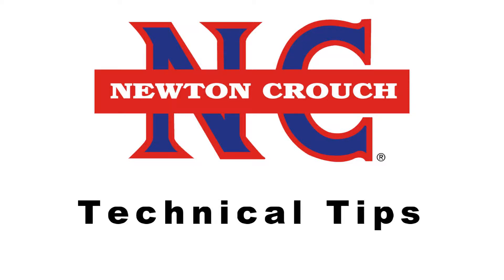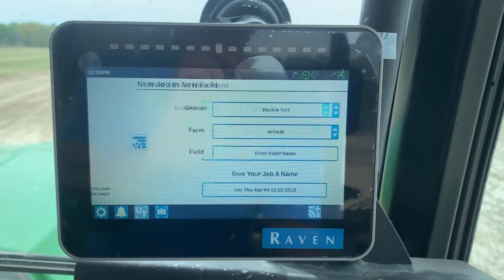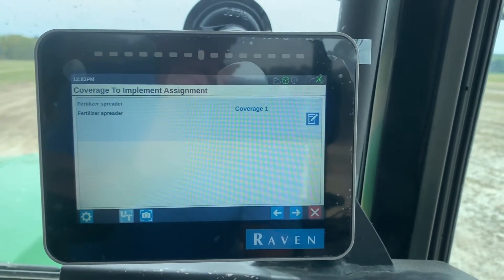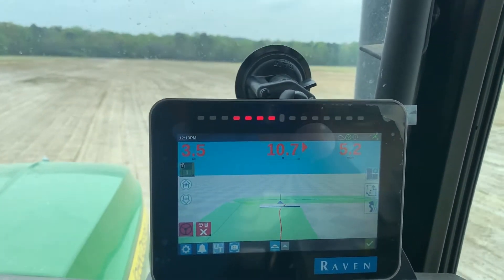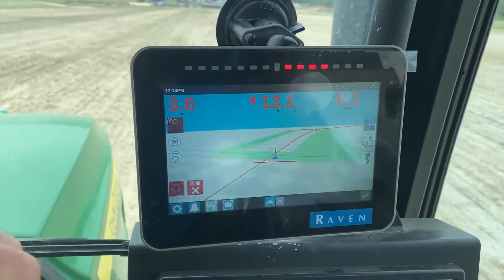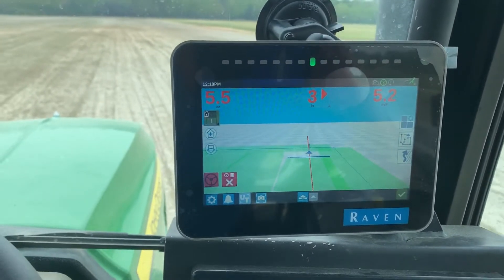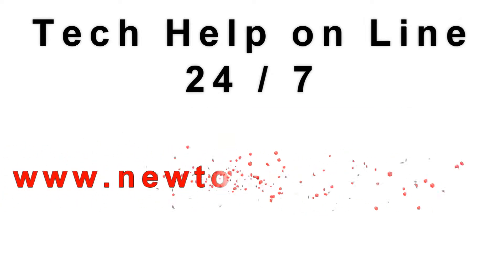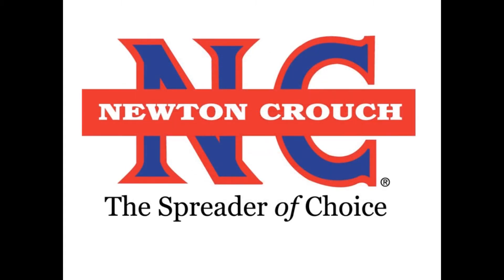Raven CR7 How to Start Job & Steering Adjustment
Watch Michael Carruth start a job and perform steering adjustments with a Raven CR7